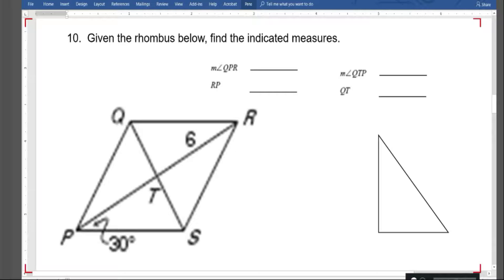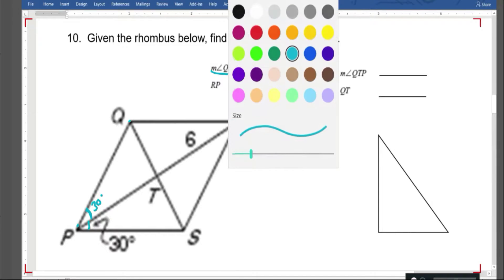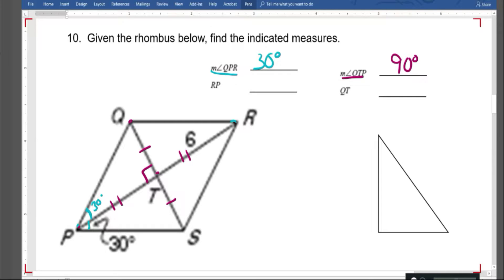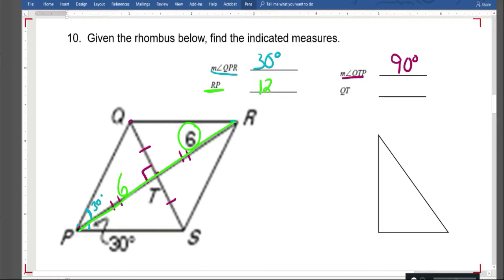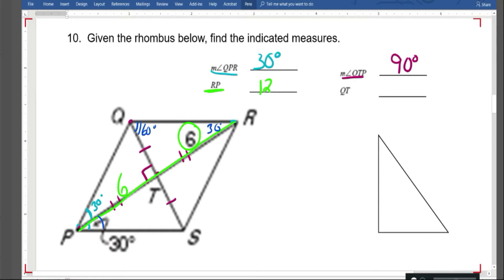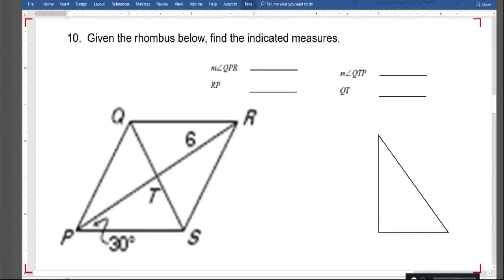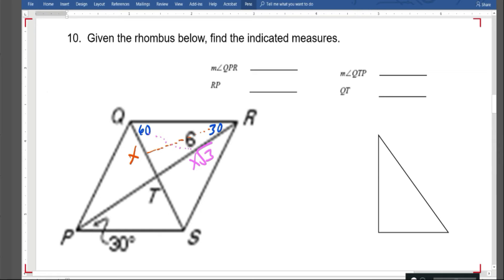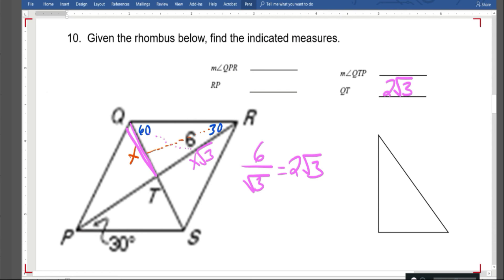Poulson Unit 2b Part5